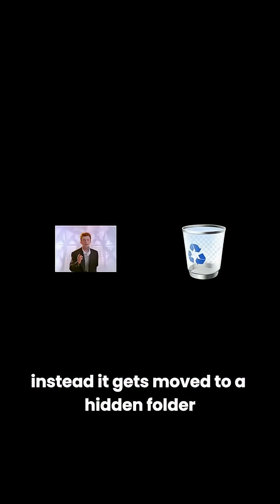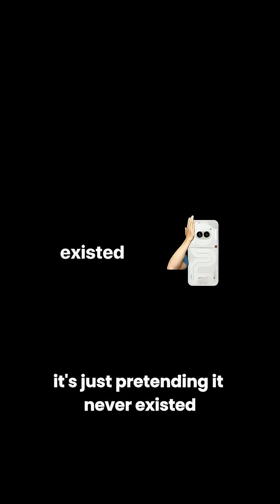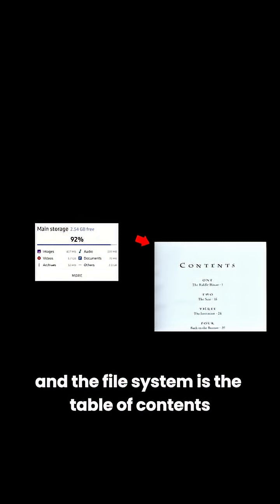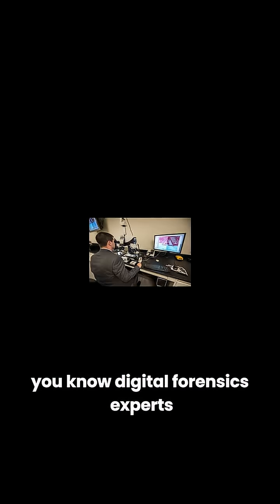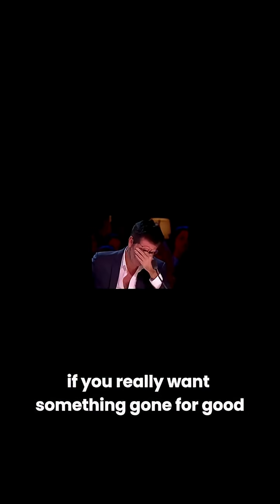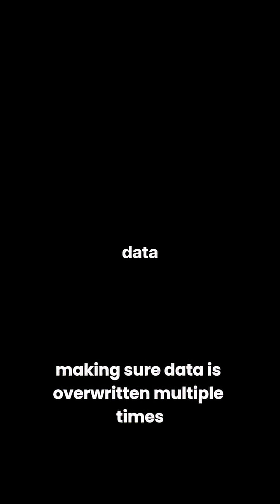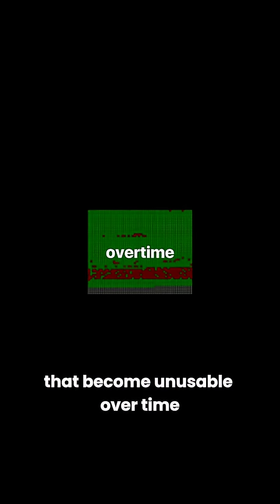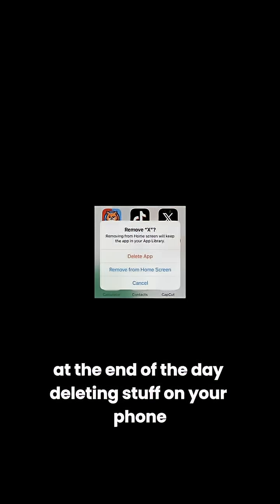Where Do Deleted Photos REALLY Go?... Explained in Under 2 Mins!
Hit delete on a photo and think it’s gone forever? Not so fast! 📱⚡ Deleted images often stick around in hidden folders, cloud backups, or your phone’s storage—waiting to be overwritten.

In this video, we reveal:

What really happens when you delete photos

How phones and cloud services store your data

Simple tips to make sure sensitive pics are gone for good

Next time you swipe to delete, you’ll know exactly where your photos go.